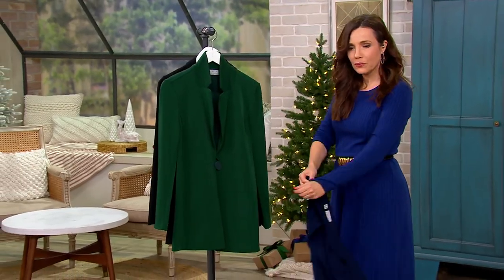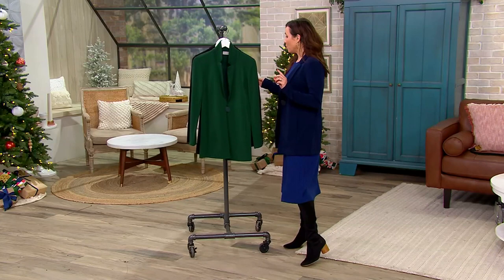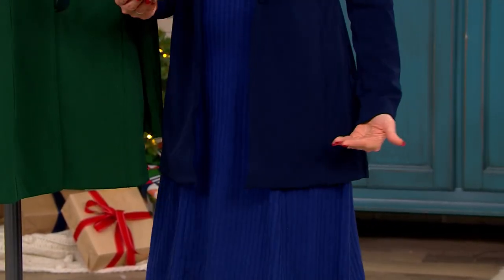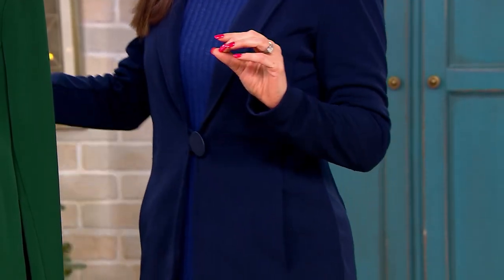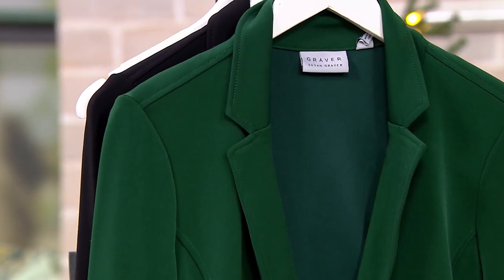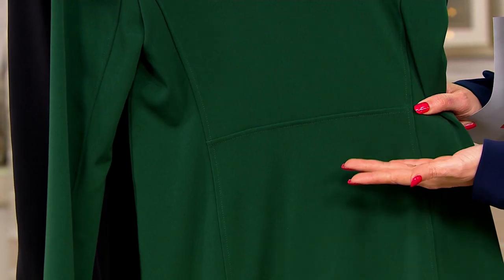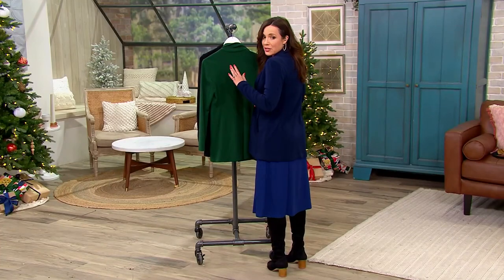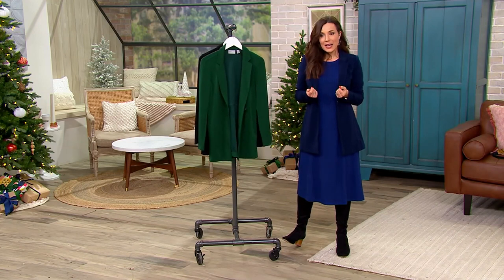GRAVER by Susan Graver LK Fusion Long Blazer on QVC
GRAVER by Susan Graver LK Fusion Long Blazer